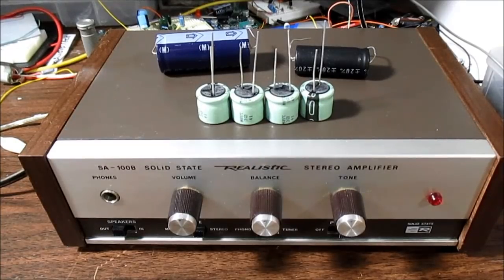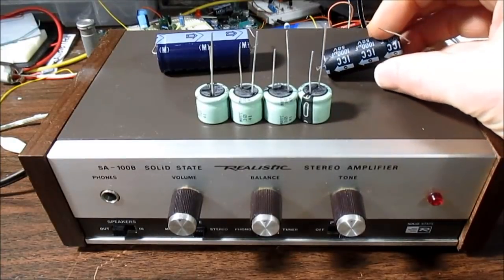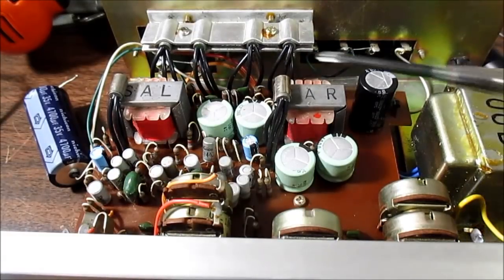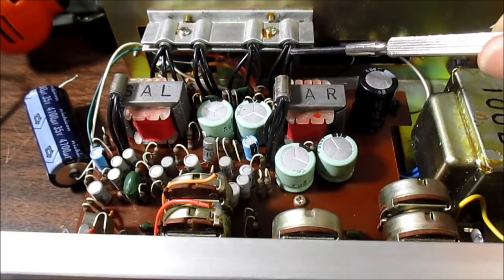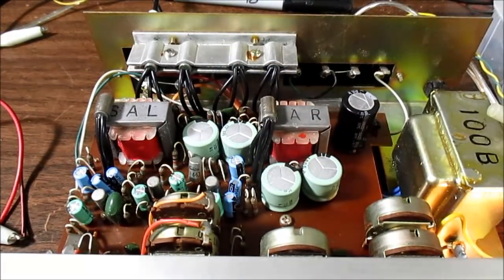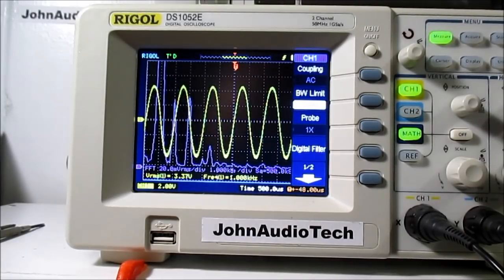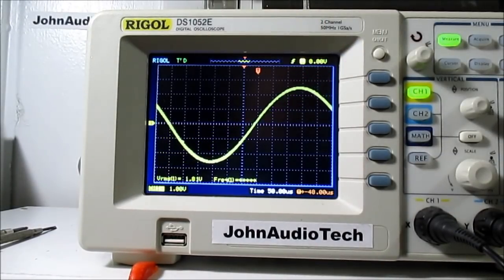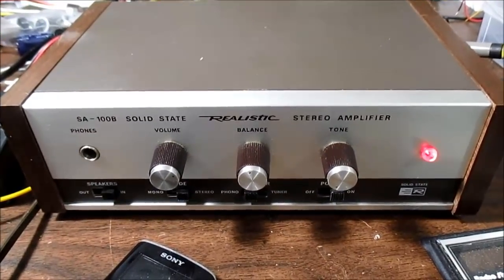Realistic SA-100B mini stereo amplifier recap complete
All electrolytic caps were replaced. Higher value supply cap added but did it make a difference? Watch and see the result.